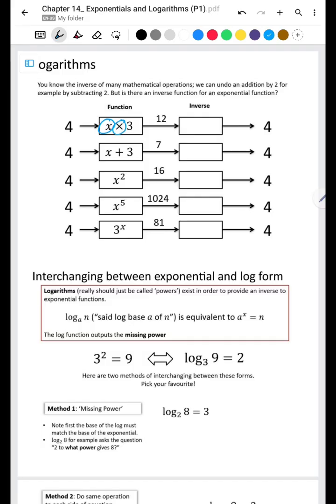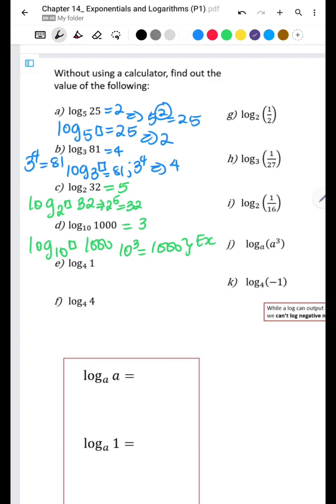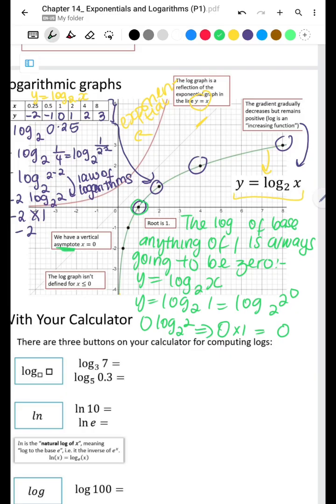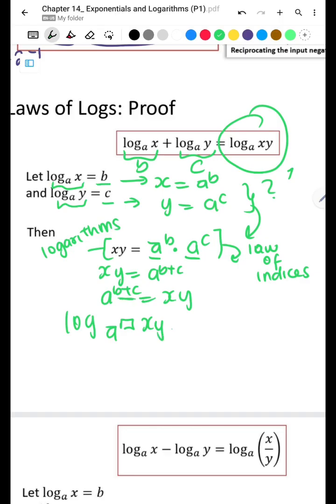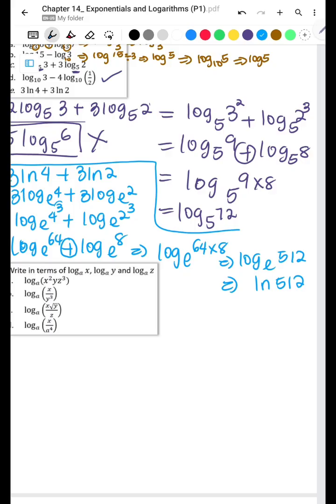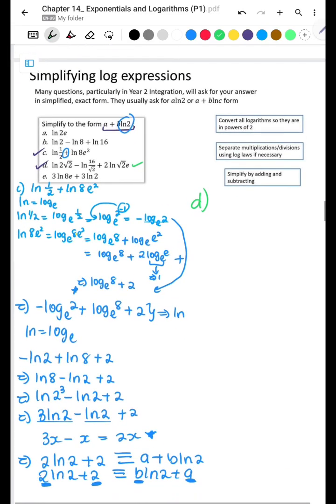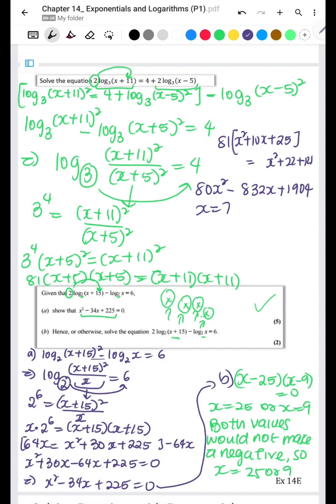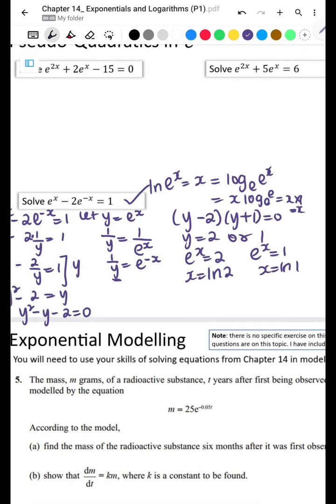Logarithms and Exponentials | Edexcel A-level Maths | Student-led masterclass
This session covers the specification of Edexcel A-level Maths regarding logarithms + exponentials, given by Zaynab, a year 13 student with a high predicated grade (A-A*).
You must check your specification in order to make sure you have covered everything, this session isn't given by an educated and certified teacher.

Should you have any questions regarding our society or your ticket, please